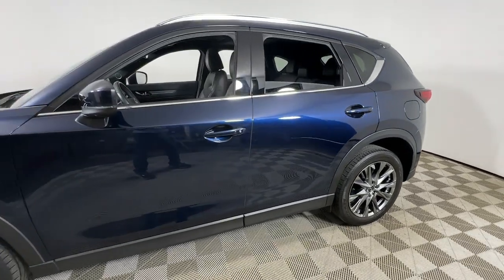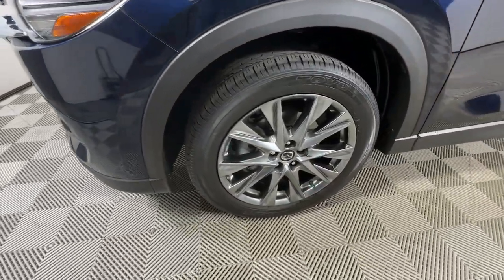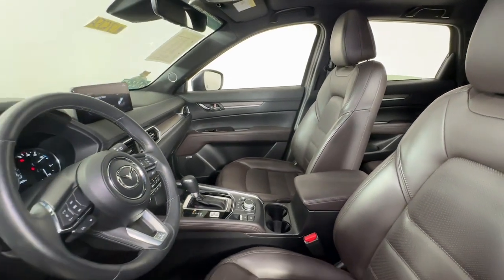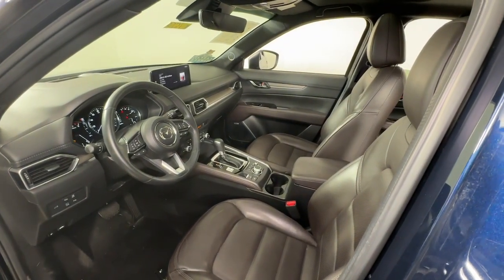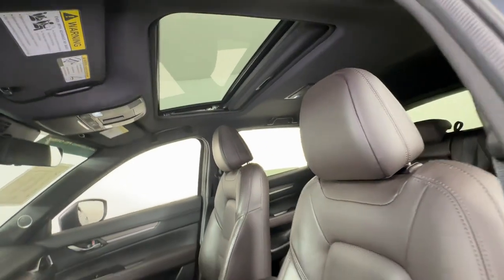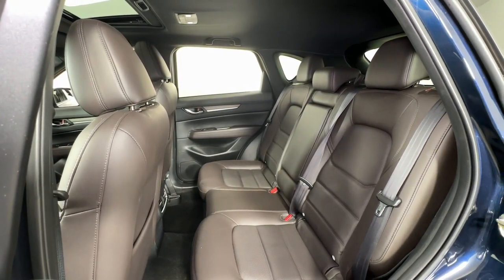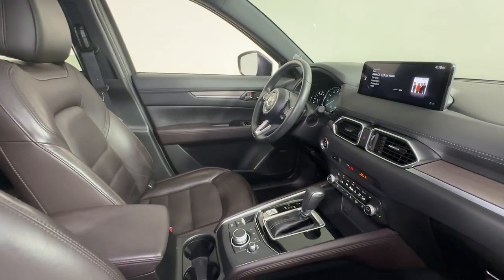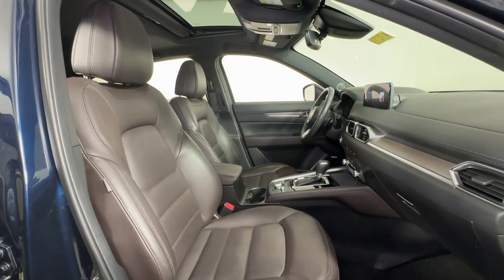2021 Mazda CX-5 at Oxmoor Mazda Louisville & Lexington, KY M17625A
Deep Crystal Blue Mica Used 2021 Mazda CX-5 Signature available at Oxmoor Mazda in Louisville, Kentucky. Servicing the Lexington, Elizabethtown, KY New Albany, IN Jeffersonville, IN area.

Oxmoor Mazda
7913 Shelbyville Rd

2021 Mazda CX-5 Signature Vehicle is at OXMOOR MAZDA. CX-5 Signature 4D Sport Utility 2.5L I4 Turbocharged DOHC 16V LEV3-ULEV70 227hp 6-Speed Automatic AWD Deep Crystal Blue Mica Black w/Leather Seat Trim **160-POINT QUALITY ASSURANCE INSPECTION** **CLEAN CARFAX** **LOCALLY OWNED** **MAZDA PRE-OWNED CERTIFIED** **ONE OWNER** **PUSH BUTTON START** **SERVICED AT OXMOOR MAZDA** **SUPER CLEAN INSIDE AND OUT** **SUPER LOW MILES** **WELL MAINTAINED** 10 Speakers All Wheel Drive AppLink/Apple CarPlay and Android Auto Auto High-beam Headlights Auto-dimming Rear-View mirror Automatic temperature control Bose 10-Speaker Premium Audio Sound System CARFAX CERTIFIED! Delay-off headlights Exterior Parking Camera Rear Front dual zone A/C Front fog lights Fully automatic headlights Garage door transmitter: HomeLink Heads-Up Display Heated front seats Heated rear seats Heated steering wheel Heated/Ventilated Front Bucket Seats Illuminated Door Sill Trim Scuff Plates (DIO) Illuminated entry Leather Shift Knob Mazda Navigation System Memory seat Nappa Leather Seat Trim Power driver seat Power Liftgate Power moonroof Power passenger seat Radio: AM/FM/HD Audio System Remote keyless entry Turn signal indicator mirrors Ventilated front seats Wheels: 19 x 7J Aluminum Alloy. Certified. CARFAX One-Owner. Odometer is 9186 miles below market average! 22/27 City/Highway MPG Priced below KBB Fair Purchase Price!
Navigation system: MAZDA CONNECT|10 Speakers|AM/FM radio: SiriusXM|Bose 10-Speaker Premium Audio Sound System|Radio data system|Radio: AM/FM/HD Audio System|Air Conditioning|Automatic temperature control|Front dual zone A/C|Rear window defroster|Heads-Up Display|Memory seat|Power driver seat|Power steering|Power windows|Remote keyless entry|Steering wheel mounted audio controls|Four wheel independent suspension|Speed-sensing steering|Traction control|4-Wheel Disc Brakes|ABS brakes|Dual front impact airbags|Dual front side impact airbags|Emergency communication system: MAZDA CONNECT|Front anti-roll bar|Low tire pressure warning|Occupant sensing airbag|Overhead airbag|Rear anti-roll bar|Power moonroof|Power Liftgate|Brake assist|Electronic Stability Control|Exterior Parking Camera Rear|Auto High-beam Headlights|Delay-off headlights|Front fog lights|Fully automatic headlights|Panic alarm|Speed control|Bumpers: body-color|Heated door mirrors|Power door mirrors|Spoiler|Turn signal indicator mirrors|AppLink/Apple CarPlay and Android Auto|Auto-dimming Rear-View mirror|Driver door bin|Driver vanity mirror|Front reading lights|Garage door transmitter: HomeLink|Heated steering wheel|Heated/Ventilated Front Bucket Seats|Illuminated Door Sill Trim Scuff Plates (DIO)|Illuminated entry|Leather Shift Knob|Mazda Navigation System|Outside temperature display|Overhead console|Passenger vanity mirror|Rear reading lights|Rear seat center armrest|Tachometer|Telescoping steering wheel|Tilt steering wheel|Trip computer|Front Bucket Seats|Front Center Armrest|Heated front seats|Heated rear seats|Nappa Leather Seat Trim|Power passenger seat|Split folding rear seat|Ventilated front seats|Passenger door bin||Wheels: 19 x 7J Aluminum Alloy|Rain sensing wipers|Rear window wiper|Variably intermittent wipers|4.411 Axle Ratio|All Wheel Drive|**MAZDA PRE-OWNED CERTIFIED**|CARFAX CERTIFIED!|**ONE OWNER**|**PUSH BUTTON START**|**CLEAN CARFAX**|**160-POINT QUALITY ASSURANCE INSPECTION**|**SERVICED AT OXMOOR MAZDA**|**LOCALLY OWNED**|**WELL MAINTAINED**|**SUPER CLEAN INSIDE AND OUT**|**SUPER LOW MILES**